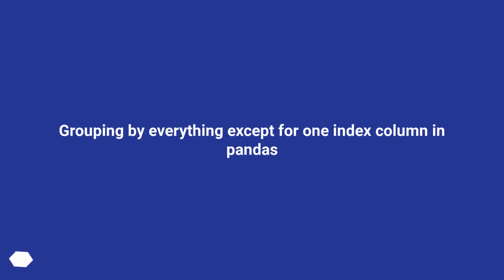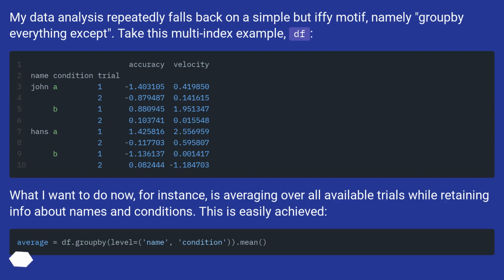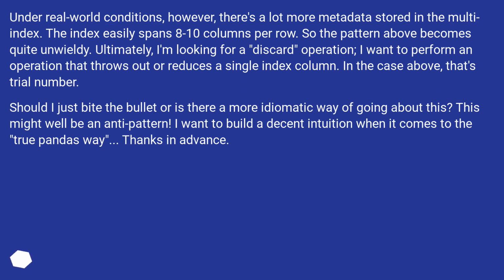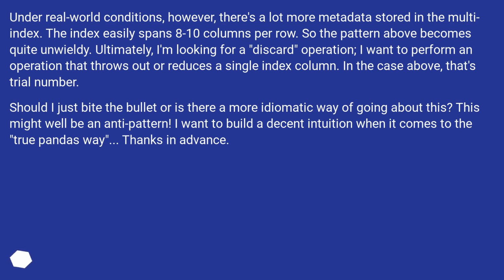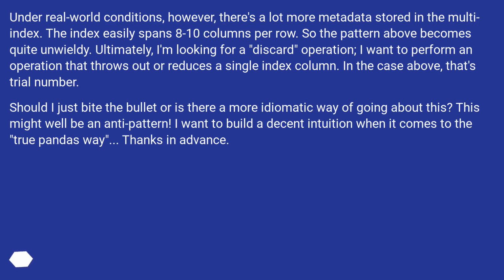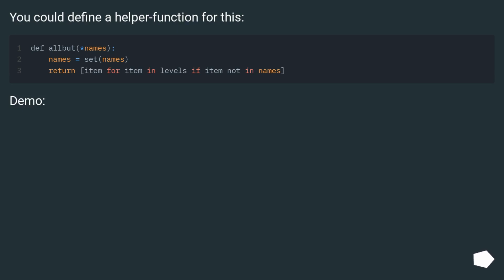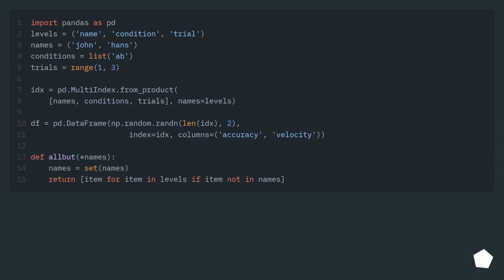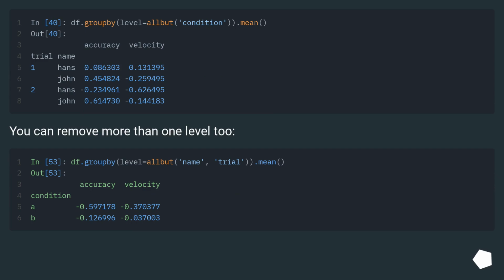Grouping by everything except for one index column in pandas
Chapters
00:00 Question
01:26 Accepted answer (Score 11)
02:15 Thank you